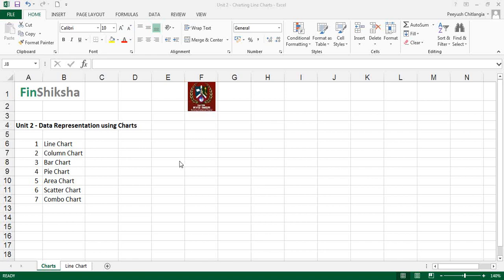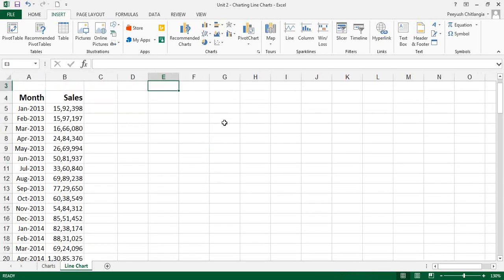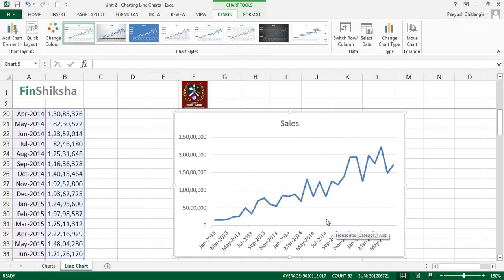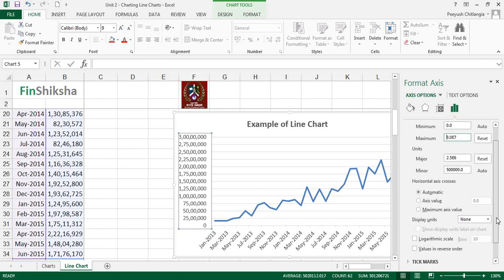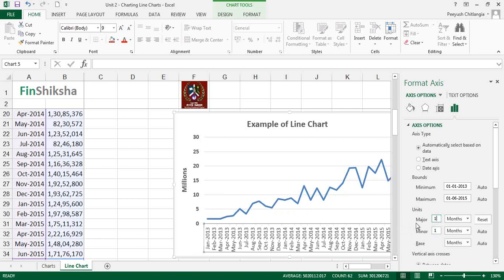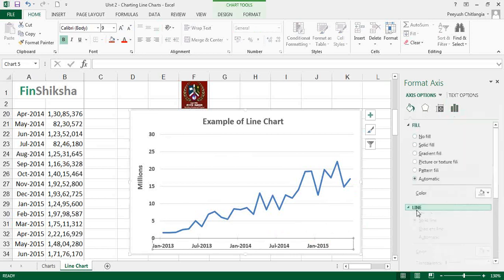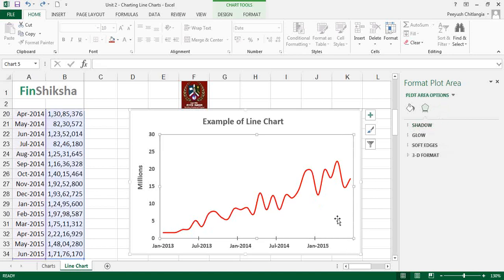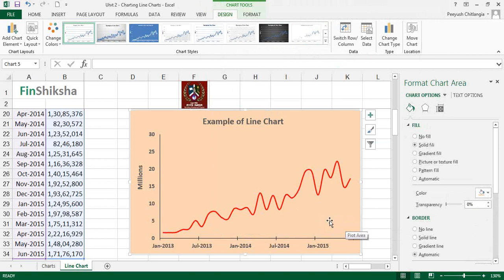EXCEL for Managers UNIT 2.1.1 - Line Charts